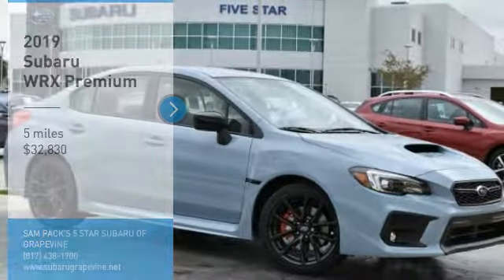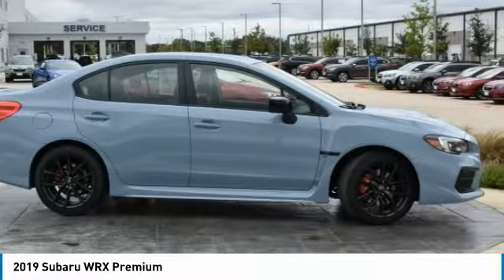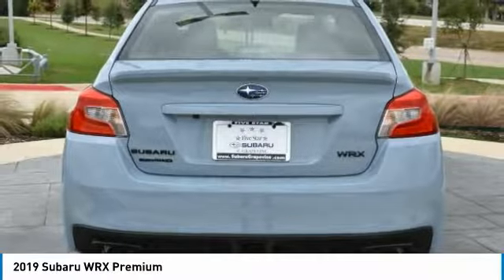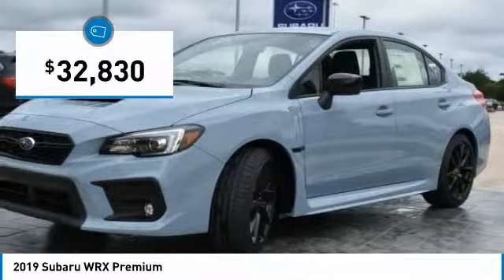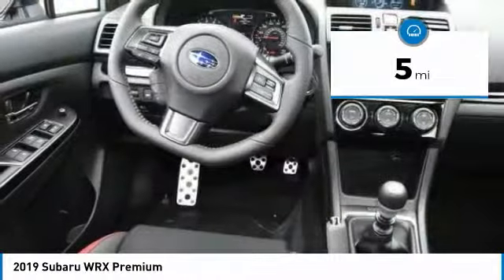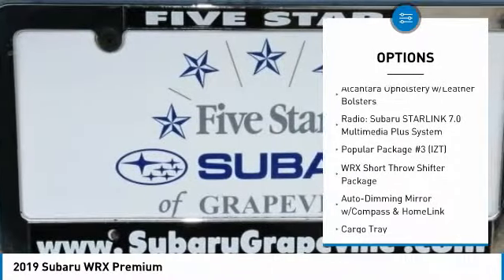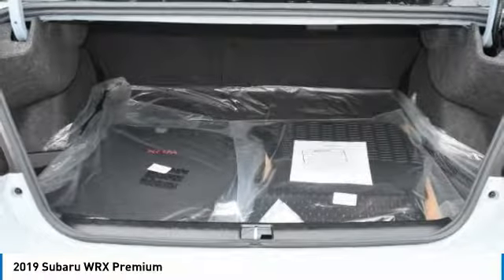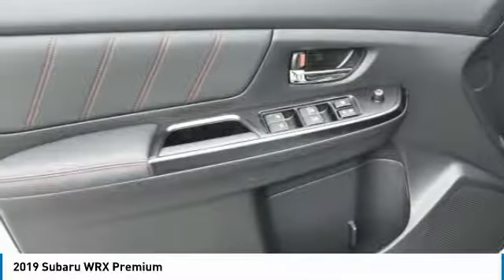2019 Subaru WRX Grapevine TX, Plano TX, Ft. Worth TX K9810362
2651 William D. Tate Ave.

Recent Arrival! Gray 2019 Subaru WRX Premium 27/21 Highway/City MPG